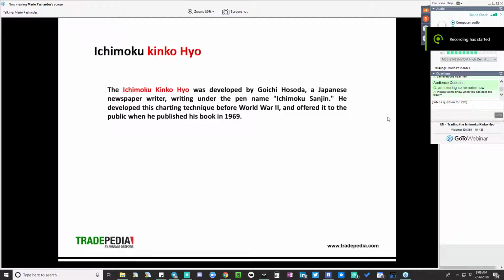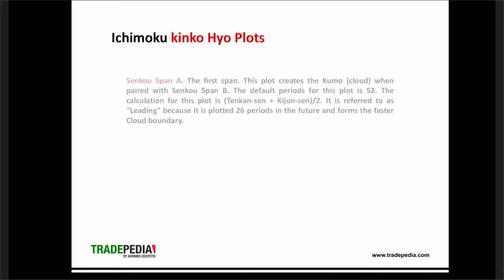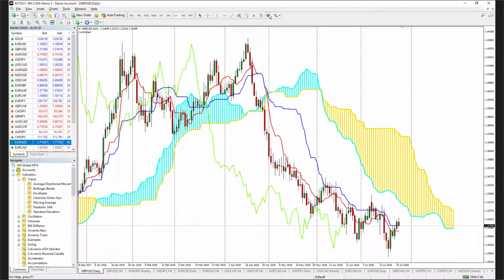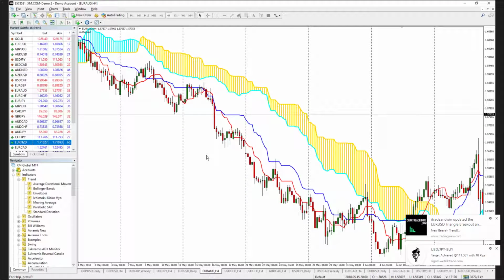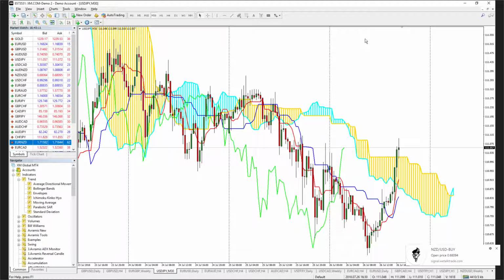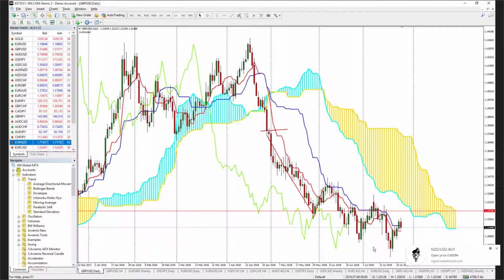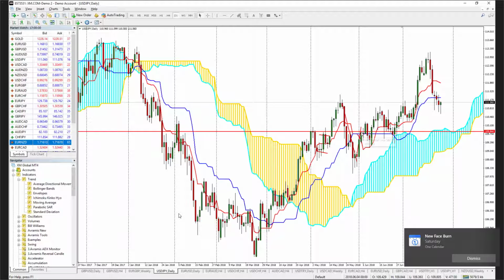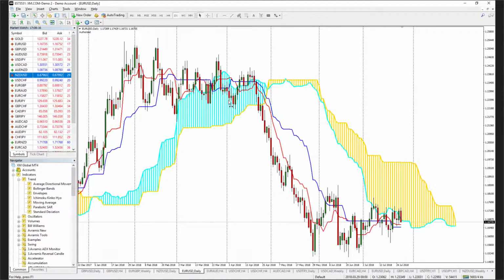Ichimoku Kinko Hyo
Tradepedia